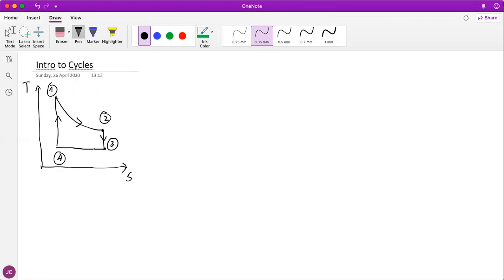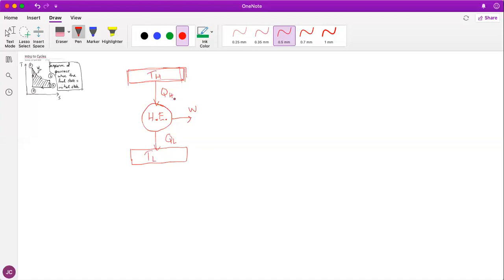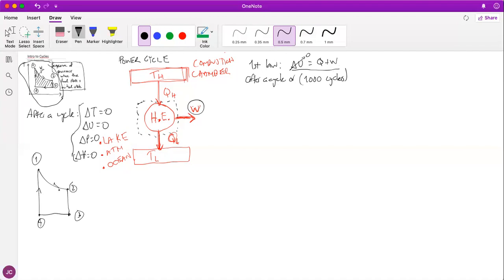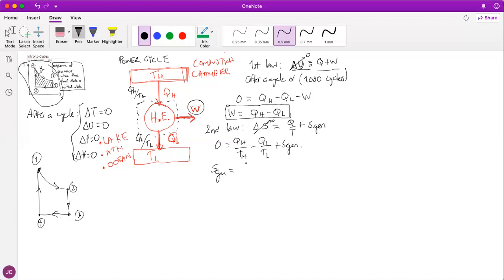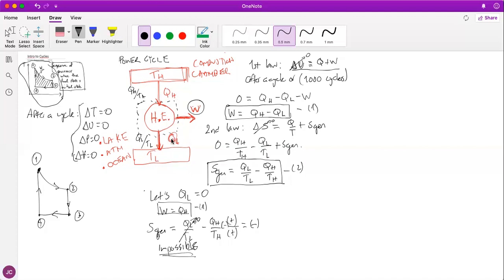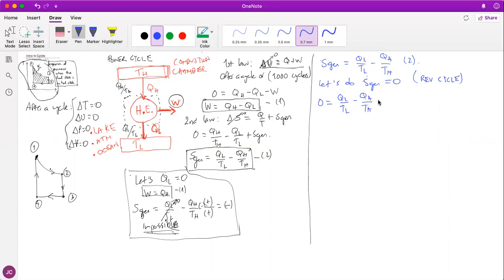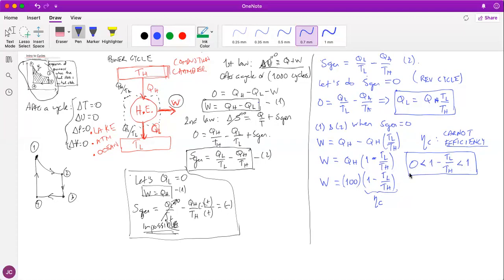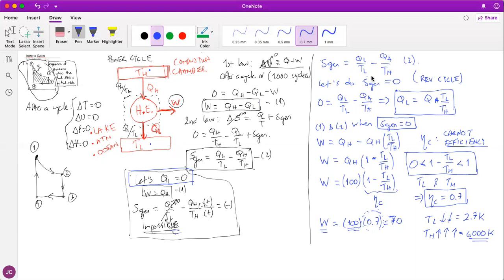Thermodynamics: Intro to Cycles (Carnot Efficiency)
This is a brief discussion of cycles using 1st and 2nd law of Thermodynamics, where the appearance of a factor called Carnot Efficiency forbids the complete production of work out of an amount of heat introduced to any heat engine.